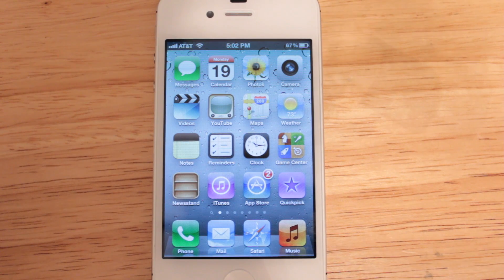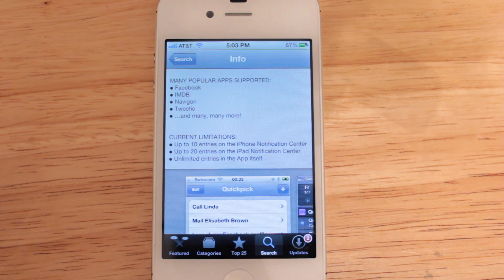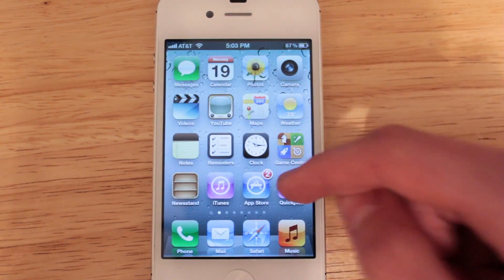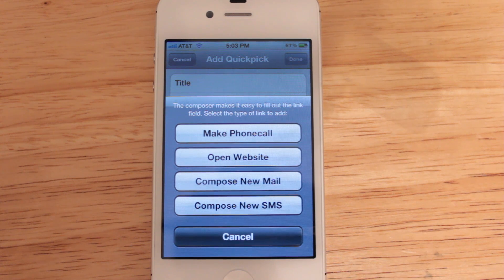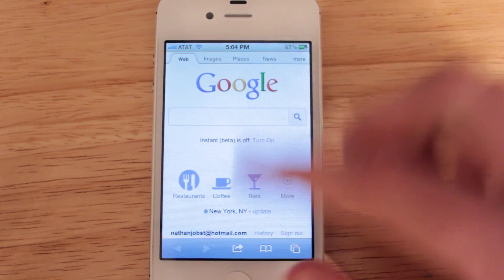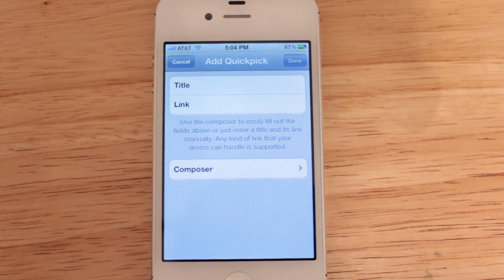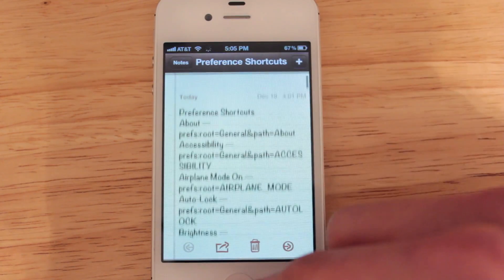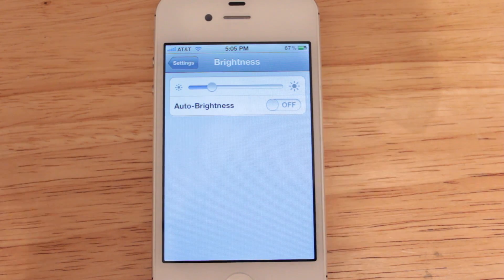QuickPick Application Demo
QuickPick arrived in the app store yesterday for 99 cents. It provides quick access to practically anything through notification center in iOS 5. Quickpick is great for users who cannot jailbreak their devices and want quick access to various settings. Quickpick can also be used to quickly send an email or text, open a website, and make a phone call. To make an entry use composer or manually enter in a link within Quickpick.